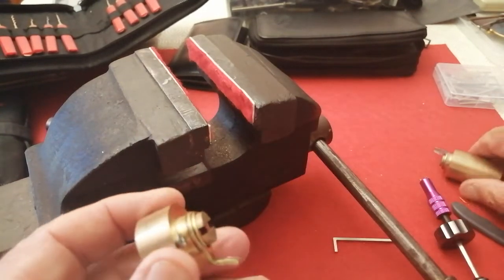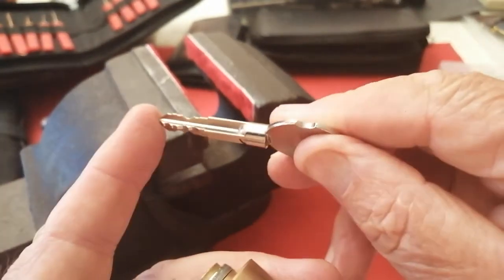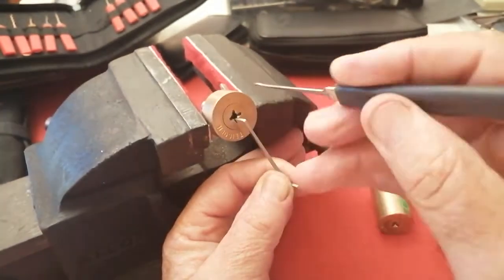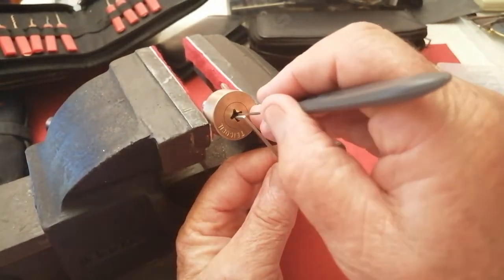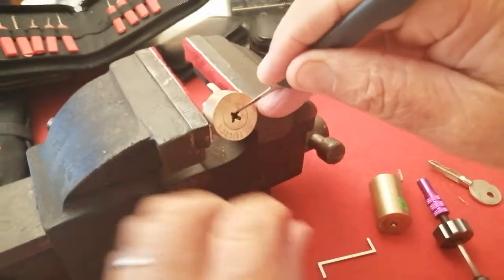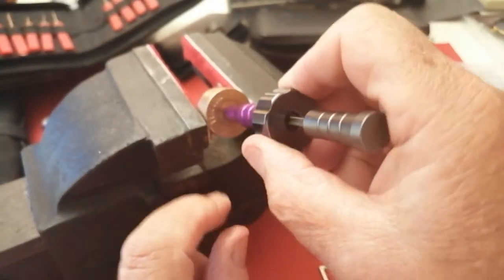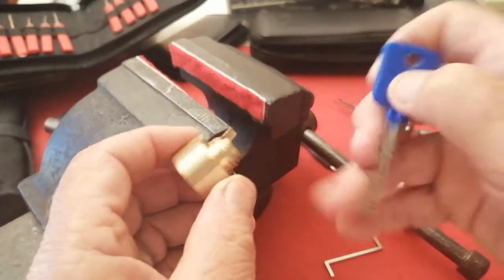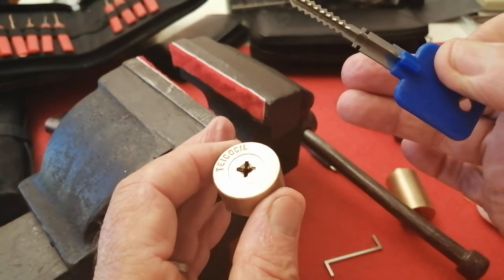(66) Cross-lock opened 3 ways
A little test of skill and no skill on a euro cruciform lock.